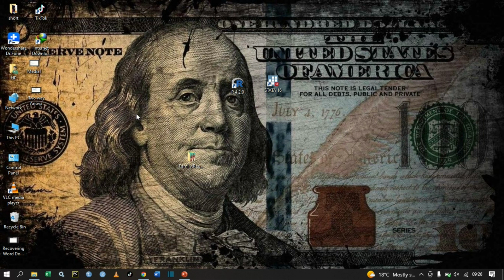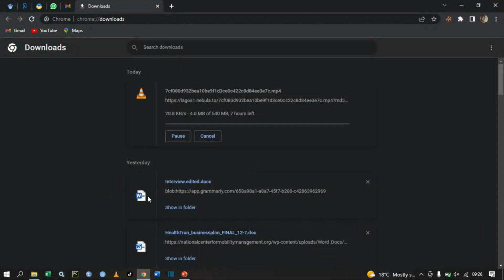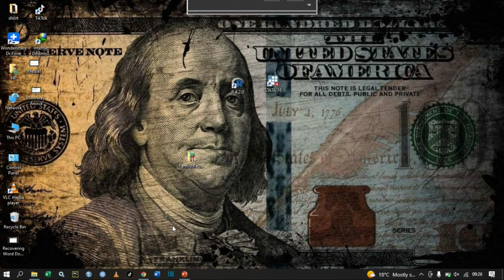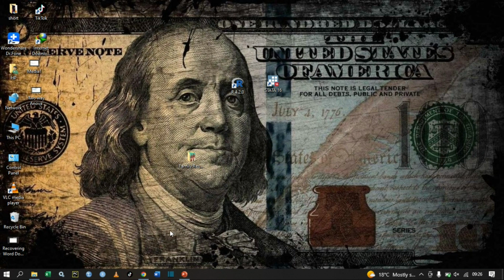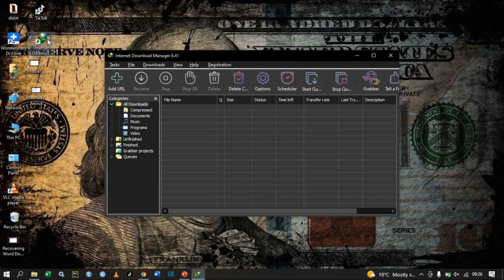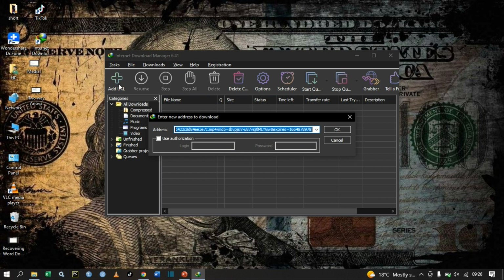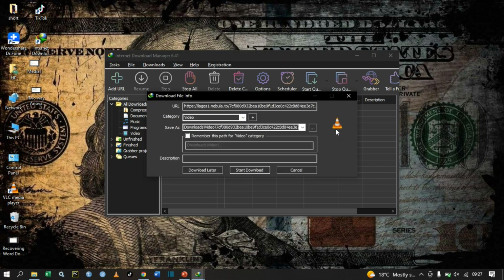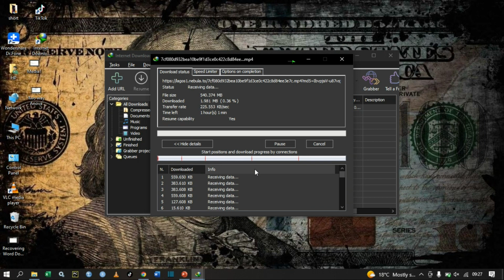How to Download Files Using Internet Download Manager (IDM)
IDM is very fast compared to normal web browser. IDM repairs broken and resumes interrupted downloads due to either lost connection, computer shutdown, network issues or even unexpected power outages. This video shows simple steps of using the Internet Download Manager.
Please Forgive my breathing😂😂😂.